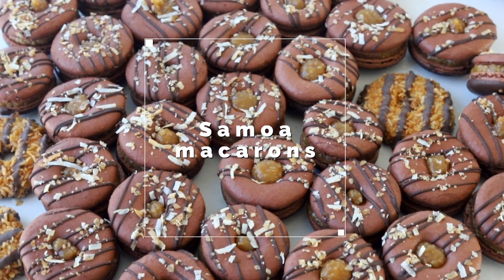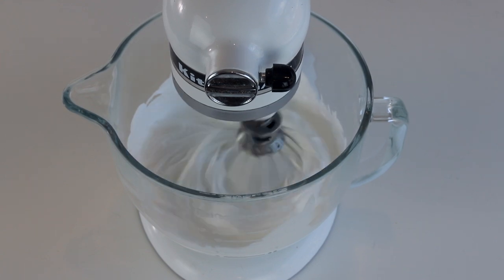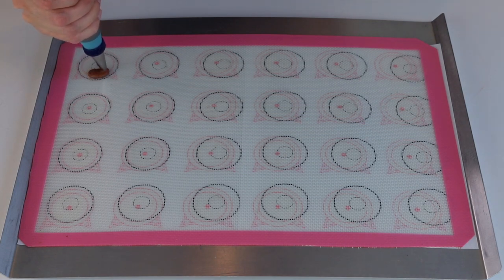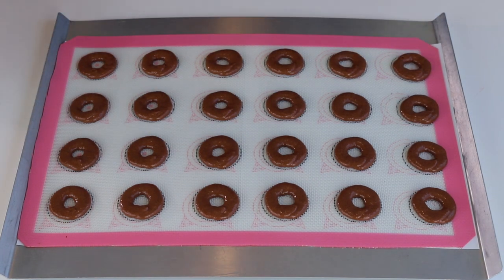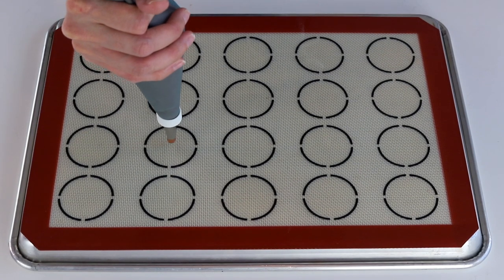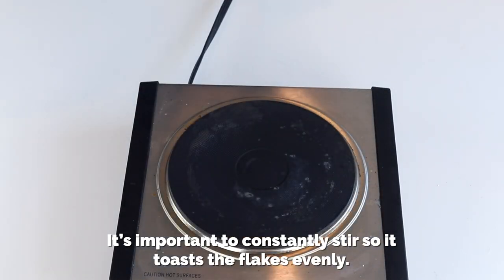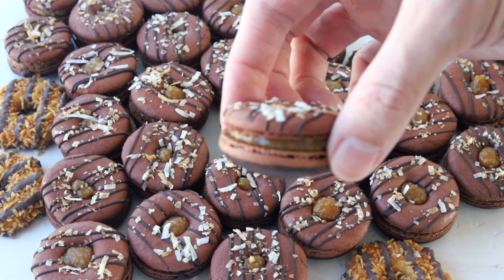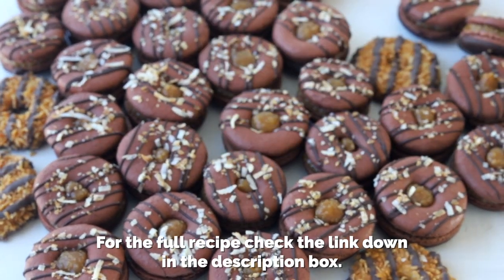Samoa Macarons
Hello friends! Today let’s make Samoa Cookie Macarons, they are based on the Samoas Girl Scout Cookies®. These Samoa Cookie Macarons are filled with a Toasted Coconut Caramel filling, and the bottom shell is dipped in chocolate.

Chocolate Macaron Shells
100 grams egg whites
100 grams granulated sugar
105 grams almond flour
75 grams powdered sugar
14 grams cocoa powder
food coloring brown, optional

Toasted Coconut Caramel Filling
1/4 cup water (60 ml)
3/4 cup granulated sugar (150 grams)
1/2 cup heavy cream (120 ml)
160 grams unsalted butter
1 cup toasted coconut flakes

For the chocolate drizzle/macaron bottom
2 cups chocolate chips (350 grams)
1/4 cup toasted coconut flakes